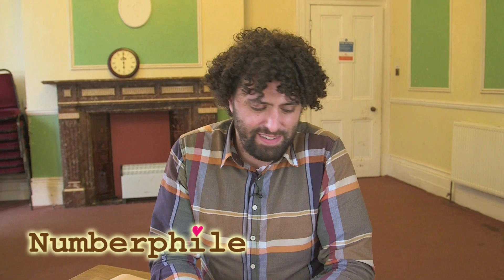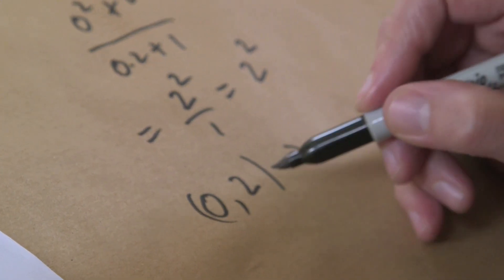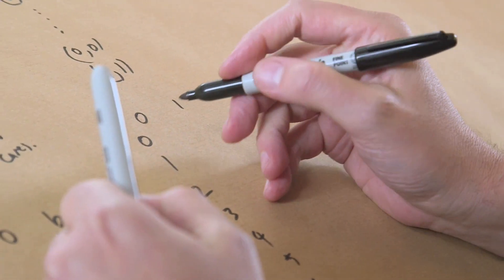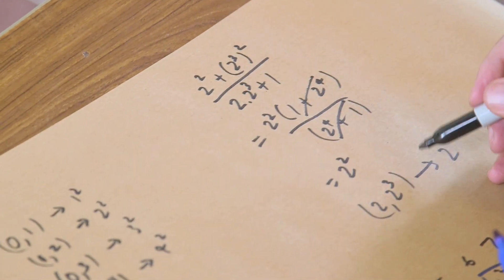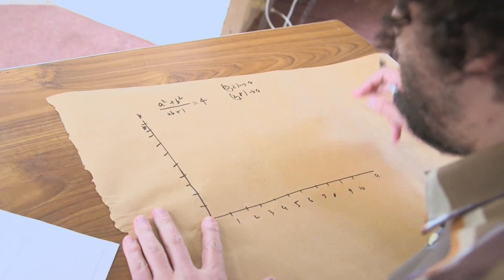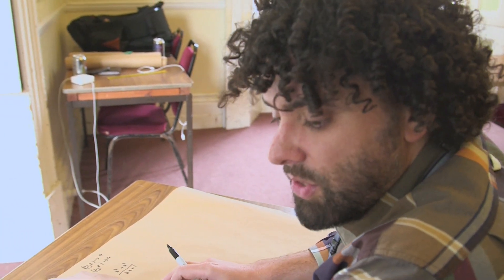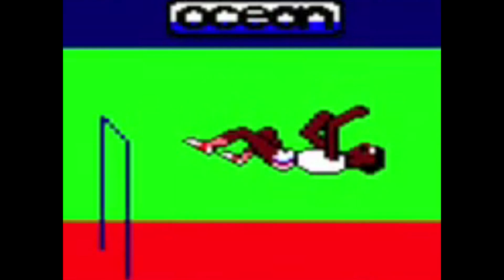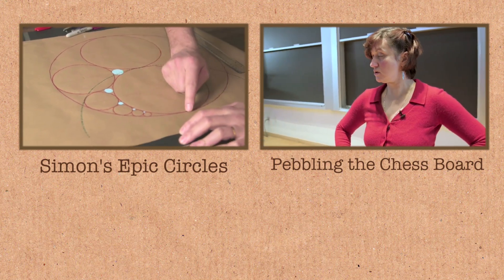The Return of the Legend of Question Six - Numberphile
Featuring Simon Pampena (@mathemaniac).

Question 6 from the IMO in 1988, held in Australia.

International Mathematical Olympiad (includes links to all previous Olympiad results and papers)
Wikipedia on Vieta Jumping (includes some stuff on Question 6)